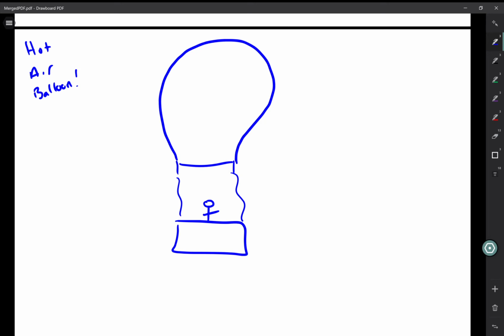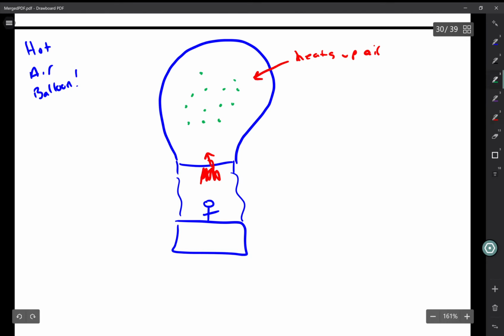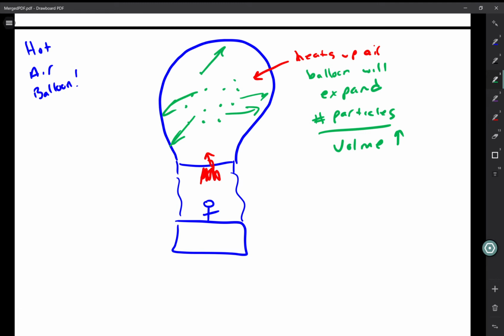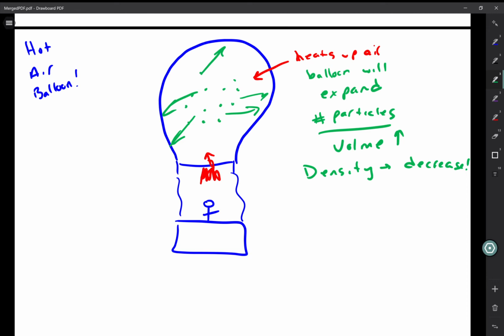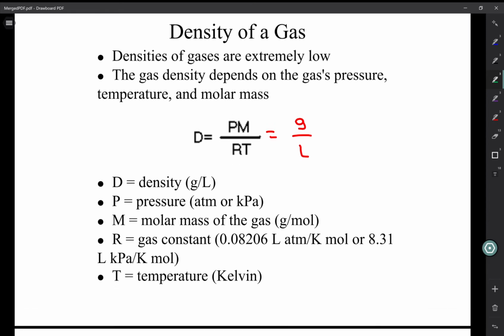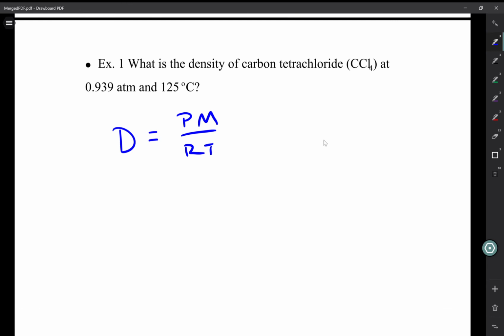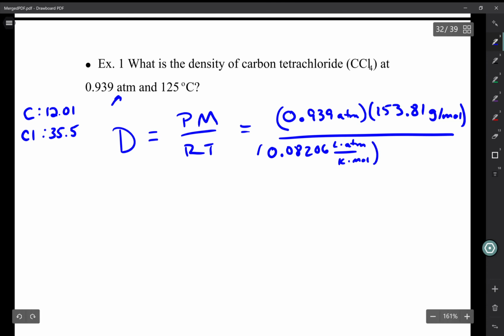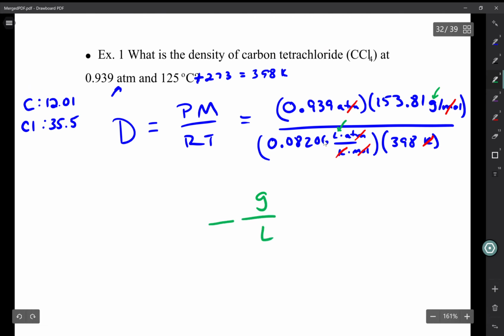Density of a Gas